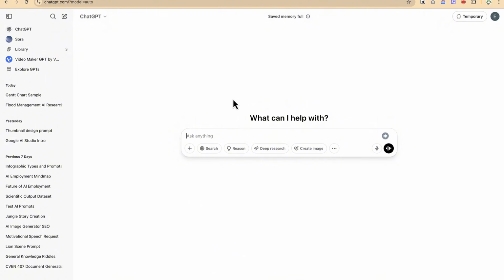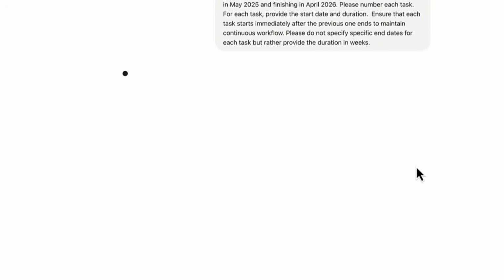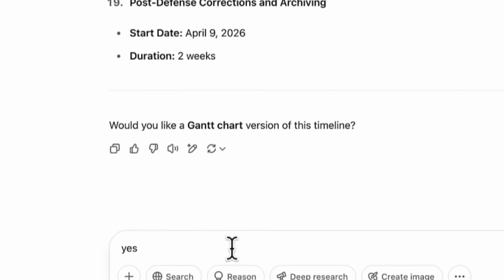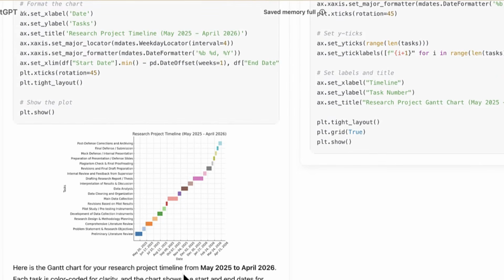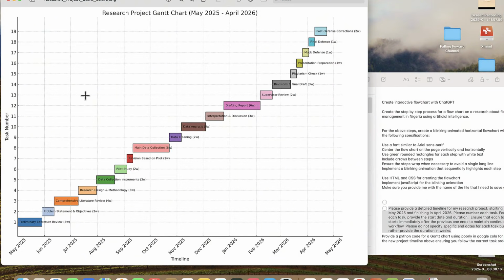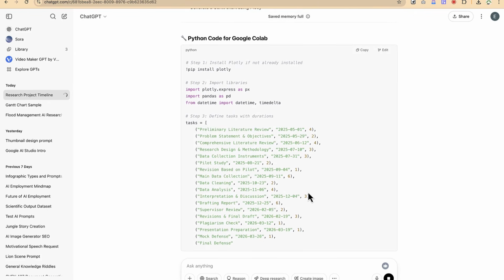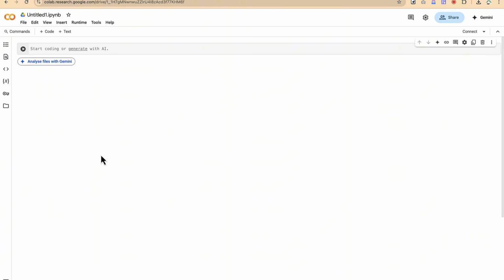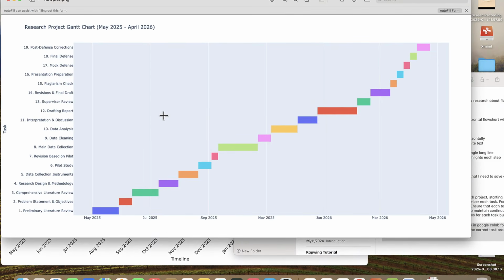How To Generate Gantt Chart With AI Fast!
✅How To Generate Gantt Chart With AI Fast! 👇👇@epicmentorship

💠Learn how to generate professional Gantt charts using AI tools in this Epic Mentorship tutorial! We’ll guide you step-by-step to create stunning, interactive Gantt charts for project management with free AI platforms like ClickUp AI or Notion AI. Perfect for beginners, project managers, or teams looking to streamline timelines and tasks. No complex software needed—just simple AI-powered steps to visualize your projects. 📈🤖